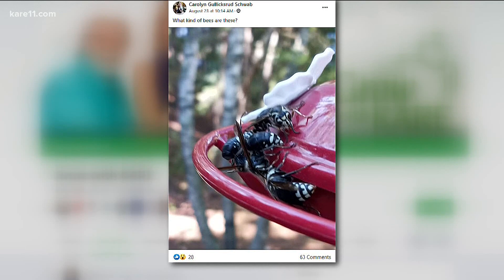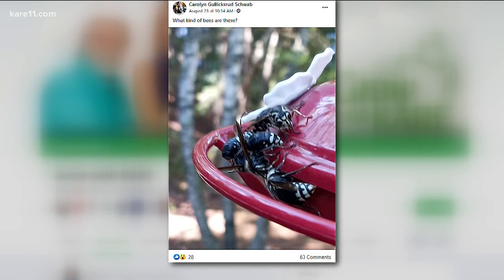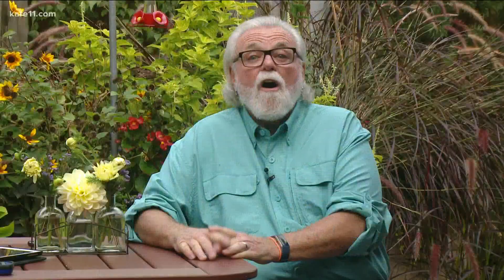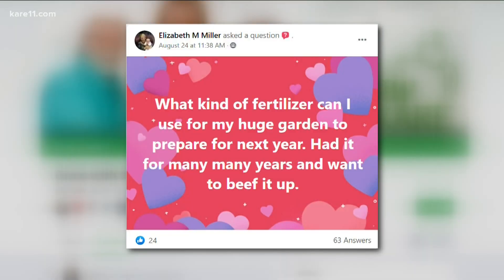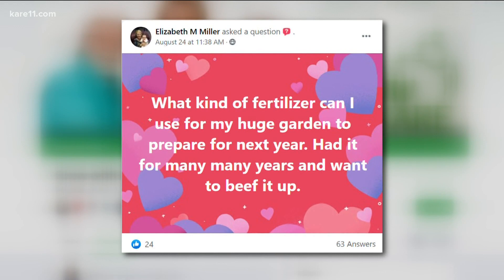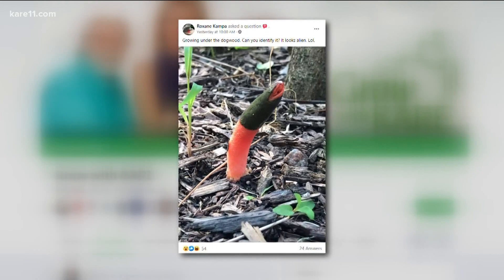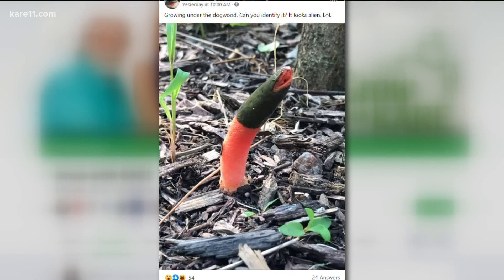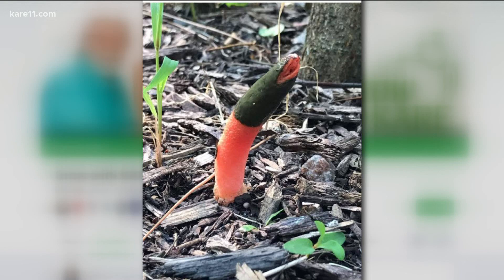Grow with KARE Q&A: Hornets, fungus and live questions from the Minnesota State Fair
Bobby is here to answer your gardening questions! Plus, viewers at the State Fair ask live questions.